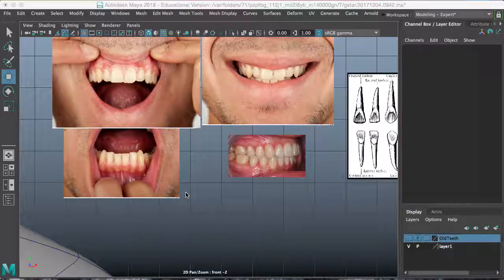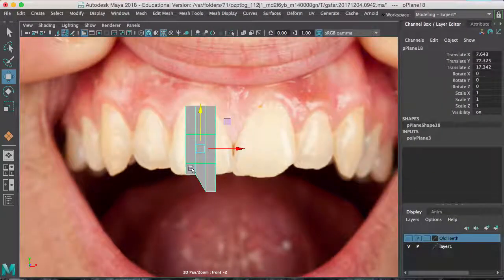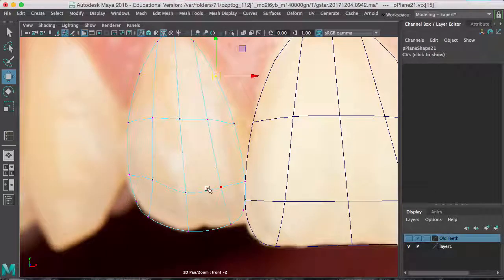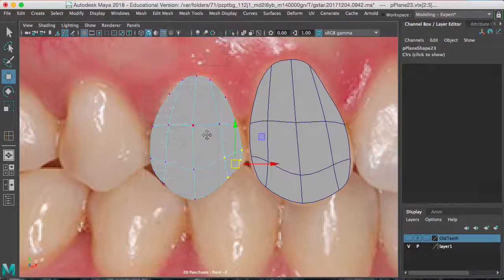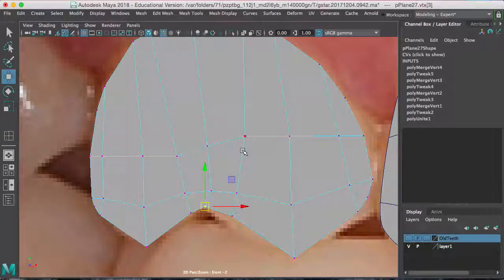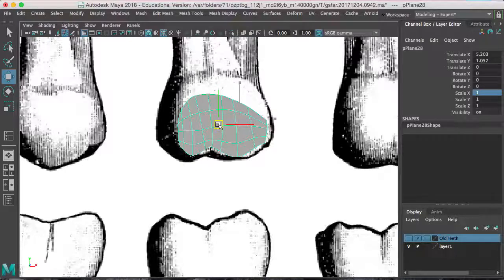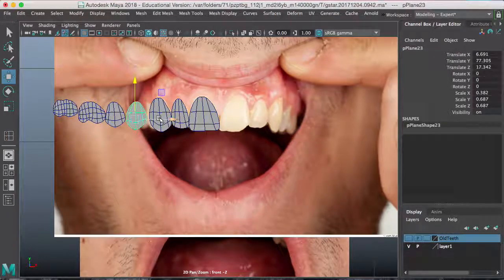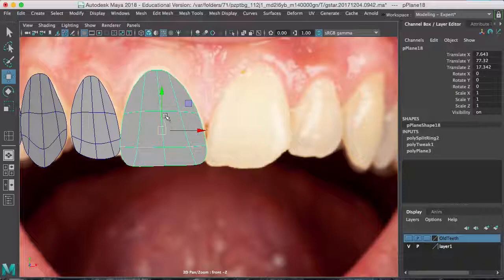1_How To Create Teeth Part 1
In this tutorial I will walk you through the process of modeling teeth.  I would suggest that you screen shot my photo reference if you can't find one online.  Which would be impossible right?  If you know how to link images to youtube